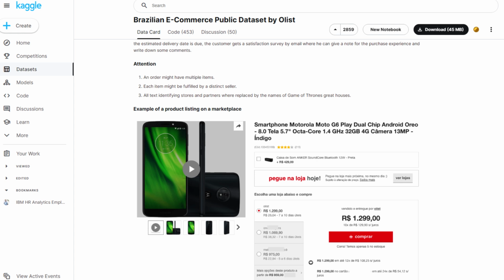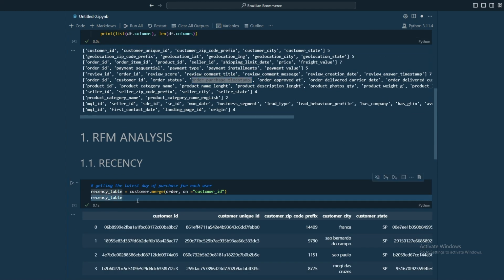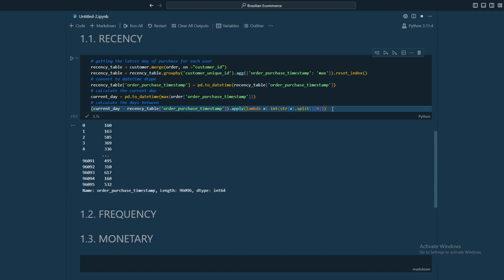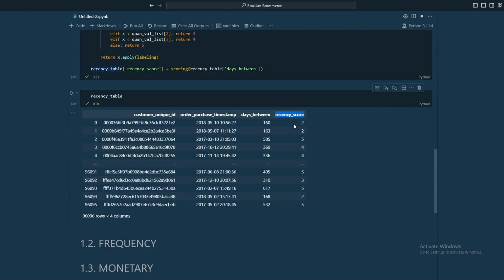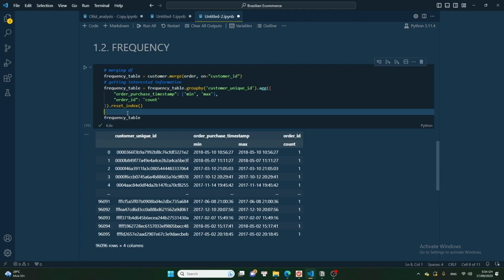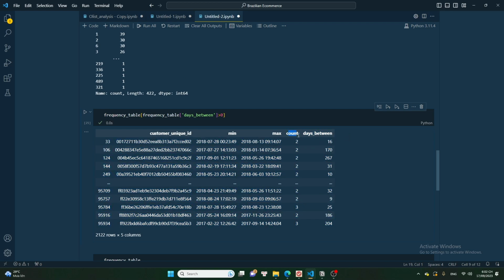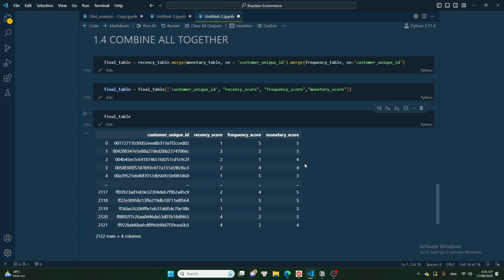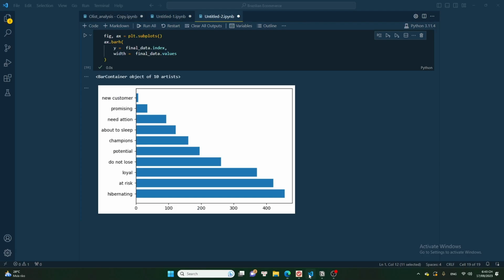E-Commerce Data Analysis Project | Part 1: RFM Analysis (Marketing)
Video Timeline
0:00 - Intro
1:12 -  RFM Analysis introduction
2:44 - Recency Score_Instructions
4:32 - Recency Score_Coding
16:54 - Frequency Score_Instructions
19:40 - Frequency Score_Coding
28:36 - Monetary Score
31:02 - Combining all tables
33:45 - Segmenting customers
36:00 - Visualizing results